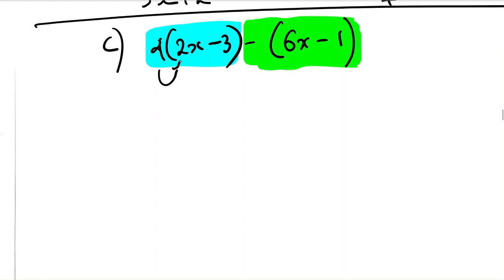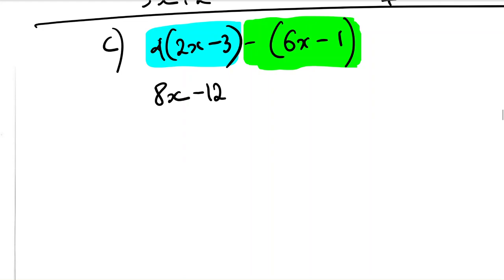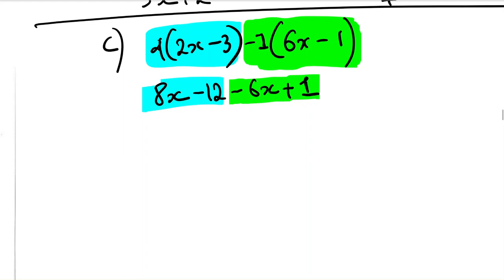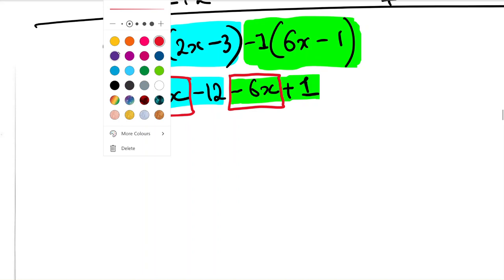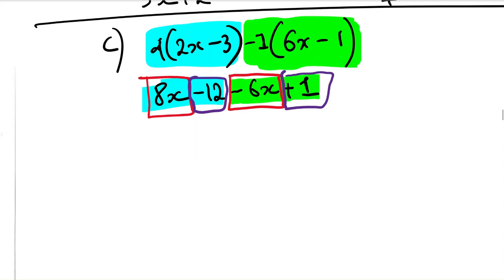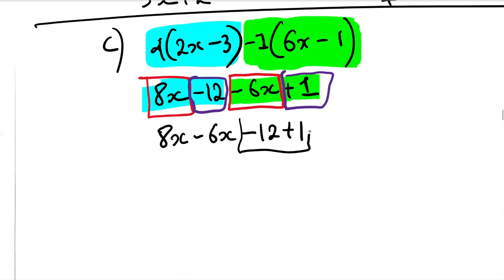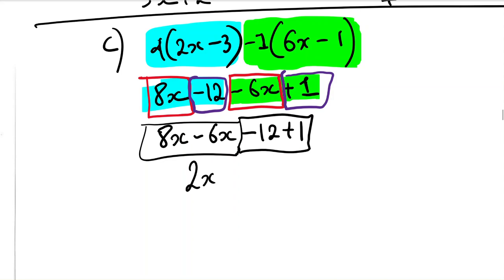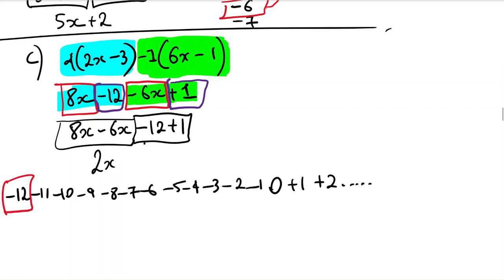Expanding Brackets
Learning Goal: Students will understand how to expand brackets using the distributive law.